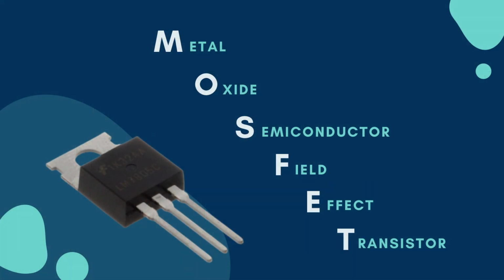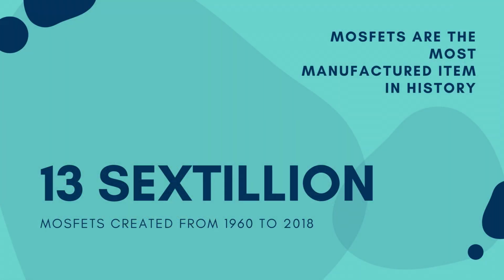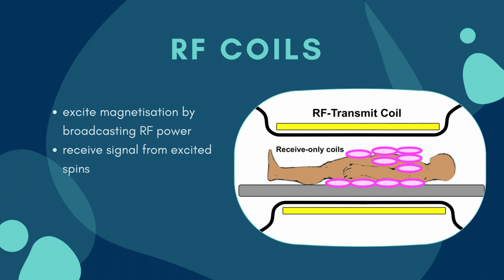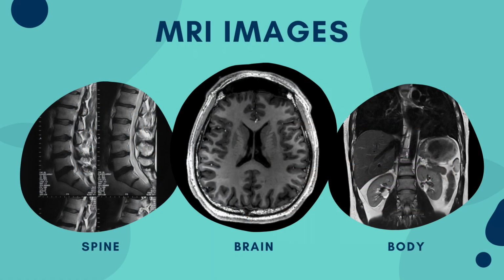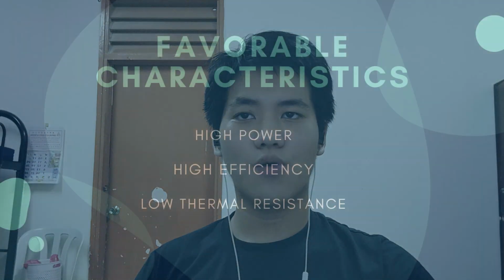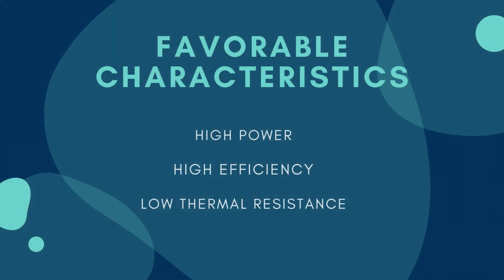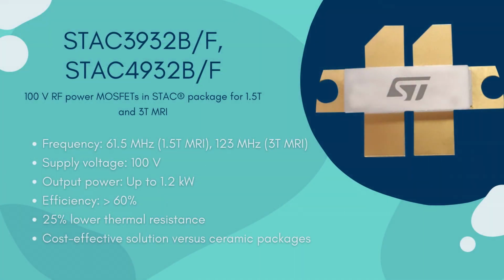KIB2002: Application of MOSFET in Healthcare Devices - MRI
*TURN ON CAPTIONS FOR SUBTITLES*

Elprocus. (2017, November 8). What is the MOSFET: Basics, Working Principle and Applications. ElProCus - Electronic Projects for Engineering Students.
Gruber, B., Froeling, M., Leiner, T., & Klomp, D. W. J. (2018). RF coils: A practical guide for nonphysicists. Journal of Magnetic Resonance Imaging, 48(3), 590–604.
MRI Scans. (2016, December 22). Medlineplus.gov.
National Institute of Biomedical imaging and bioengineering. (2018, July 17). Magnetic Resonance Imaging (MRI). National Institute of Biomedical Imaging and Bioengineering.
Saurabh. (2019, April 4). What Is A MOSFET? | Basics, Working Principle & Applications. Electronics for You.